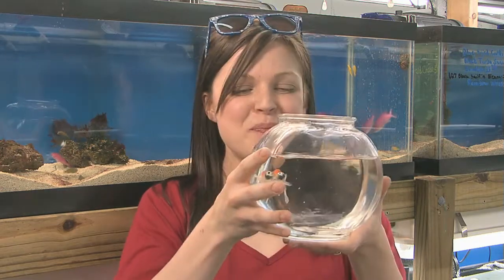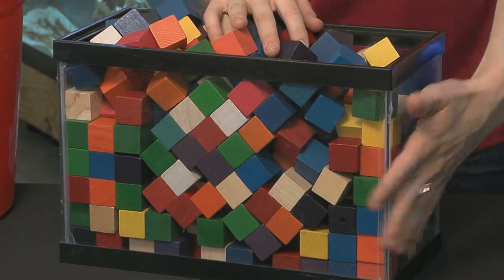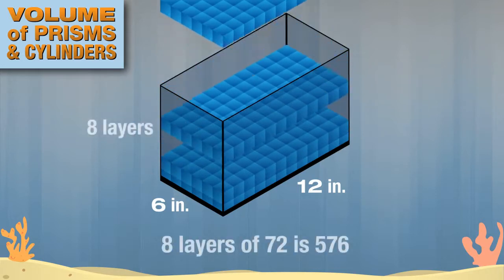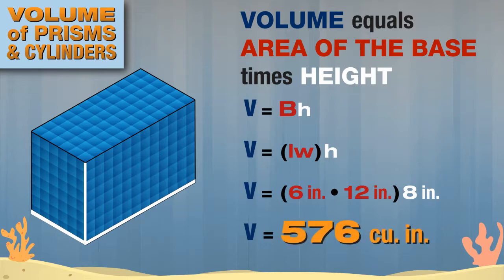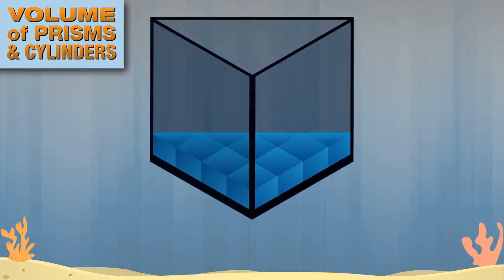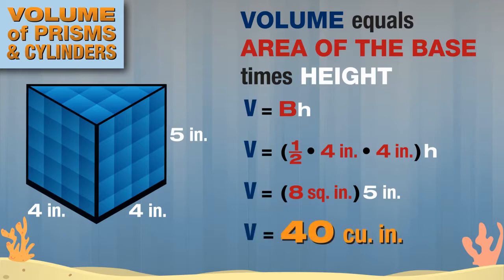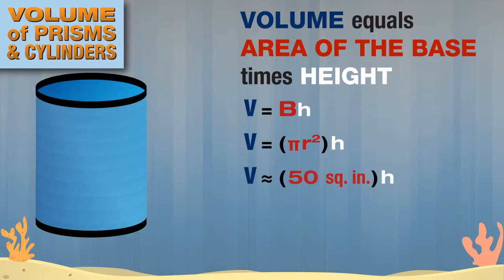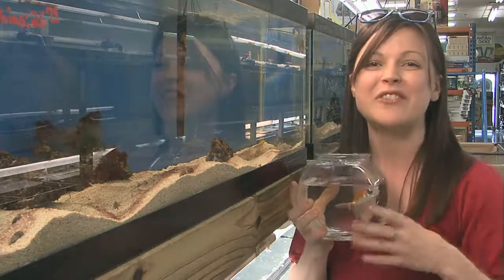Volume of Prisms and Cylinders